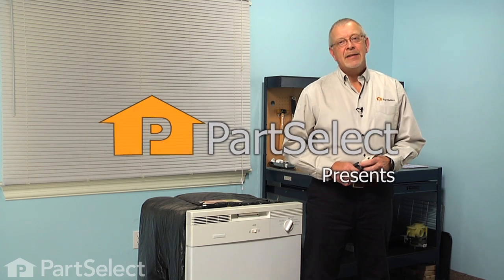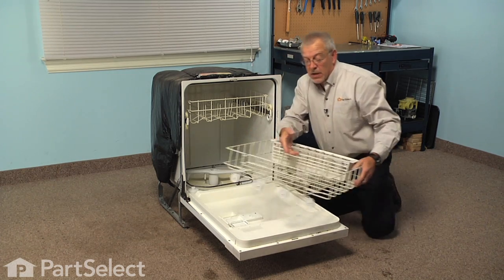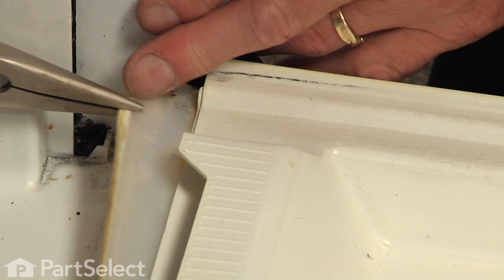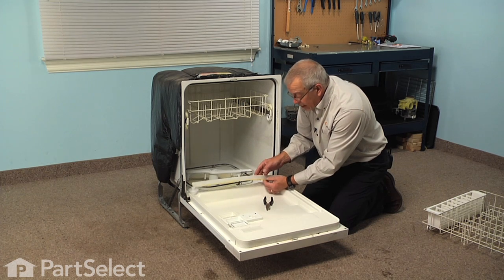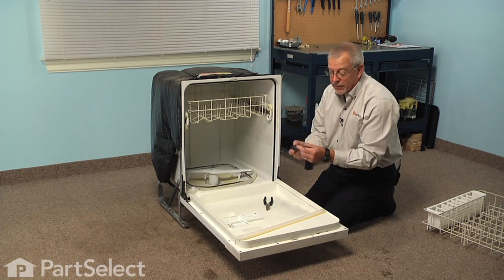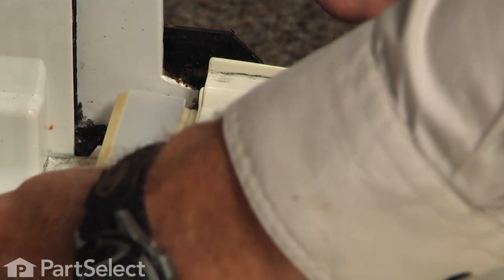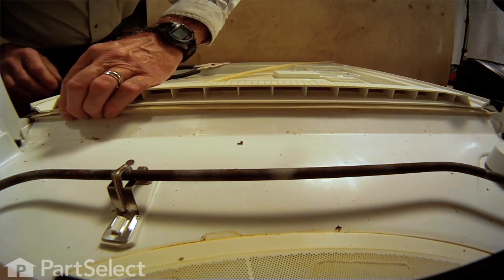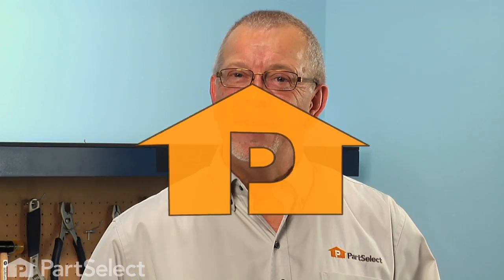Dishwasher Repair - Replacing the Bottom Gasket (Frigidaire Part # 154759101)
Click here for more information on this part, installation instructions and more.

This particular Bottom Gasket is specific to Frigidaire manufactured brands including Gibson, Kelvinator, Tappan, White-Westinghouse, and Westinghouse. To find a bottom gasket specific to your model,

If your dishwasher is having any of these symptoms, then replacing the bottom gasket could solve your appliance problem.
1) Leaking water

Tools used for this repair/replacement:
1) Needle-nose pliers
2) Flat-blade screwdriver